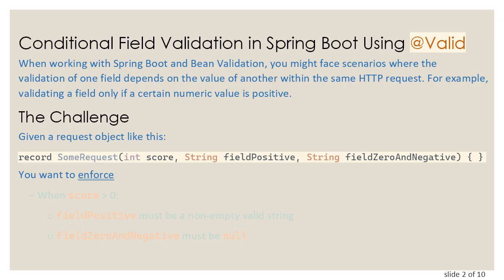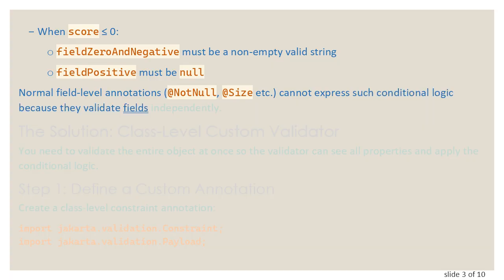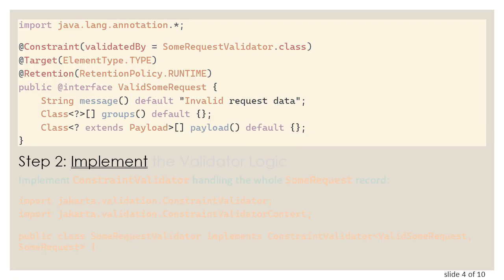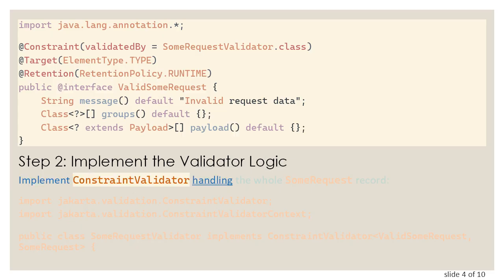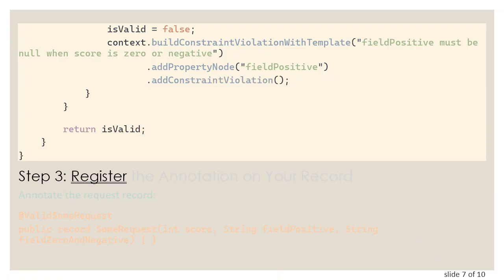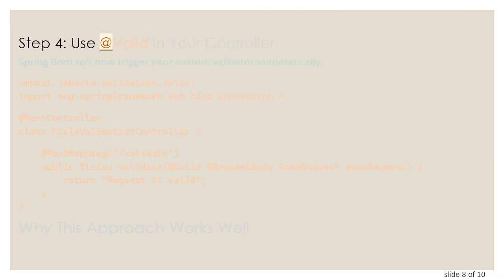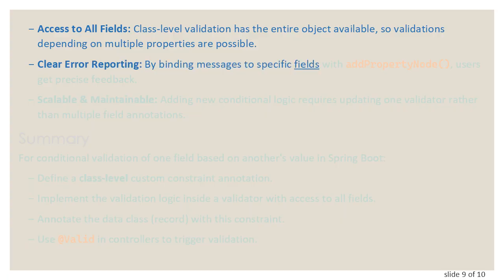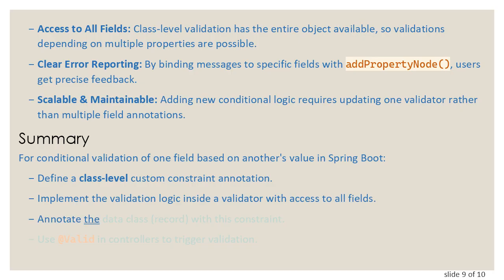How to Implement Conditional @ Valid Field Validation in Spring Boot Based on Another Field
Learn how to perform conditional validation of one Spring Boot request field based on another field's value using class-level custom validation.
This video is based on the question asked by the user 'PatPanda' ) and on the answer provided by the user 'Jerre' ) at 'Stack Overflow' website. Thanks to these great users and Stackexchange community for their contributions.

Visit these links for original content and any more details, such as alternate solutions, latest updates/developments on topic, comments, revision history etc. For example, the original title of the Question was: SpringBoot @  Valid on one field, based on the value of another field

Conditional Field Validation in Spring Boot Using @  Valid

When working with Spring Boot and Bean Validation, you might face scenarios where the validation of one field depends on the value of another within the same HTTP request. For example, validating a field only if a certain numeric value is positive.

The Challenge

You want to enforce:

When score   0:

fieldPositive must be a non-empty valid string

fieldZeroAndNegative must be null

When score ≤ 0:

fieldZeroAndNegative must be a non-empty valid string

fieldPositive must be null

Normal field-level annotations (@  NotNull, @  Size etc.) cannot express such conditional logic because they validate fields independently.

The Solution: Class-Level Custom Validator

You need to validate the entire object at once so the validator can see all properties and apply the conditional logic.

Step 1: Define a Custom Annotation

Step 2: Implement the Validator Logic

Step 3: Register the Annotation on Your Record

Step 4: Use @  Valid in Your Controller

Why This Approach Works Well

Access to All Fields: Class-level validation has the entire object available, so validations depending on multiple properties are possible.

Clear Error Reporting: By binding messages to specific fields with addPropertyNode(), users get precise feedback.

Scalable & Maintainable: Adding new conditional logic requires updating one validator rather than multiple field annotations.

Summary

For conditional validation of one field based on another's value in Spring Boot:

Define a class-level custom constraint annotation.

Implement the validation logic inside a validator with access to all fields.

Annotate the data class (record) with this constraint.

Use @  Valid in controllers to trigger validation.

This method keeps your validation clean, expressive, and user-friendly.